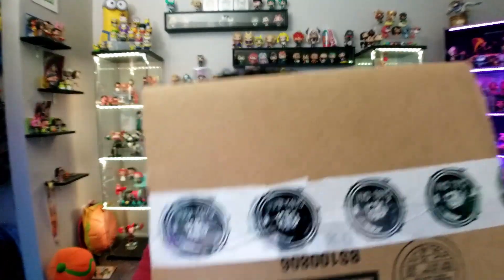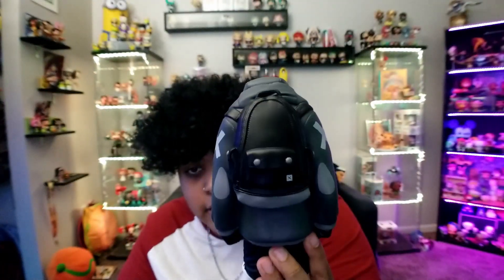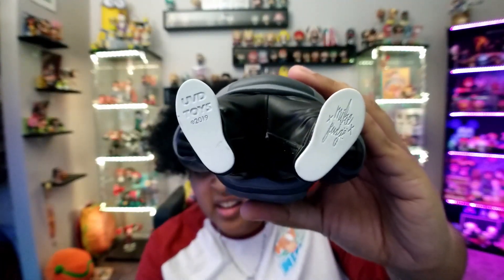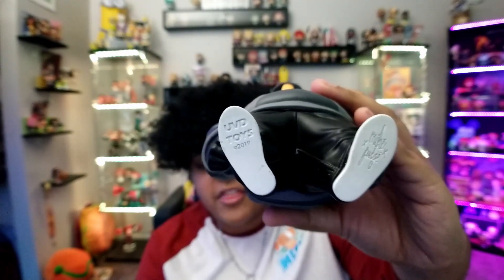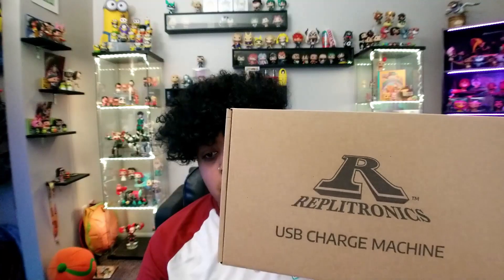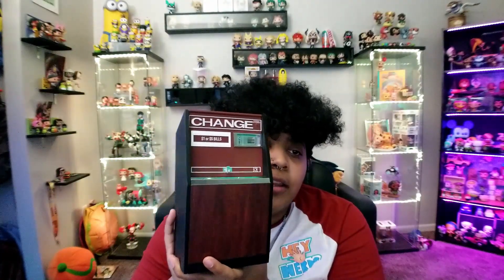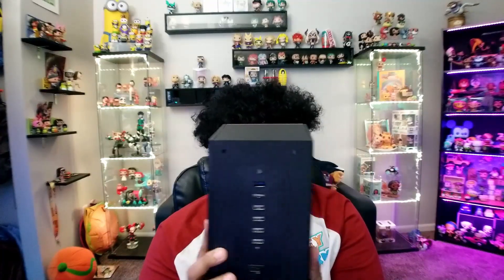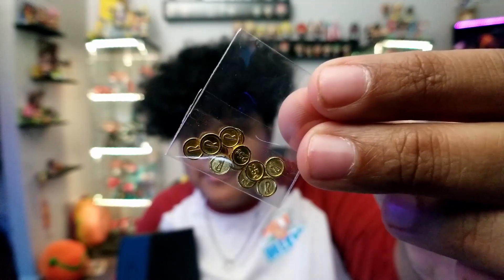Unboxing New Designer Toys || NerdyMoMo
Hey Nerds!

In today's video, we are taking a look at 2 new toy lines! These figures are much more than figures that I normally get, so let's see if they're worth it!!

Wanna send me letters or special items??